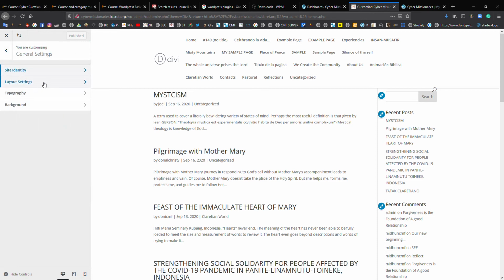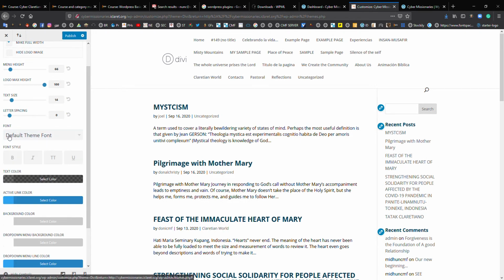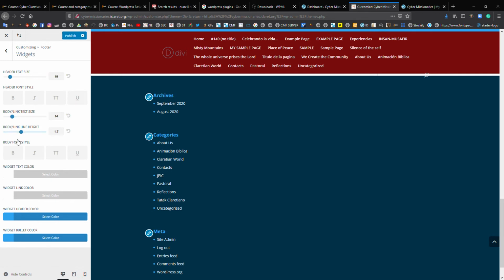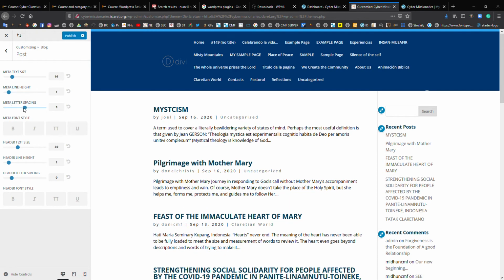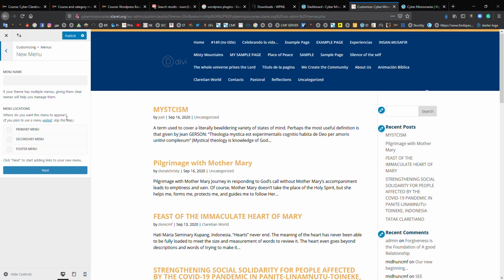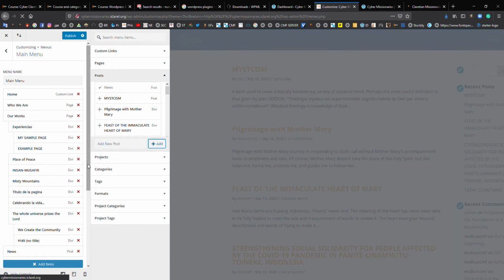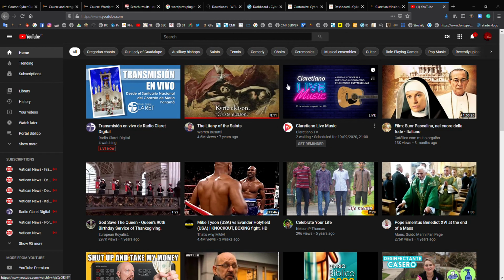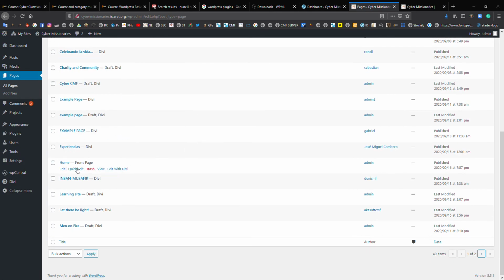STWM-200 How to Custom the Whole Website Using DIVI Theme